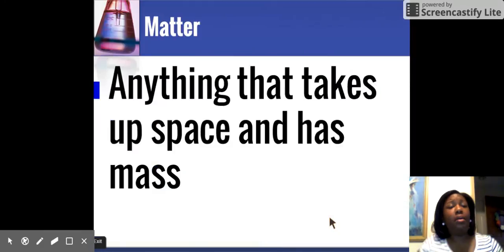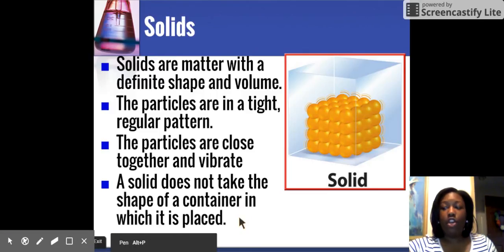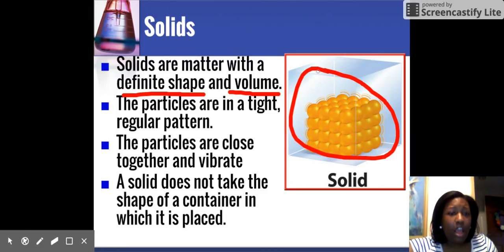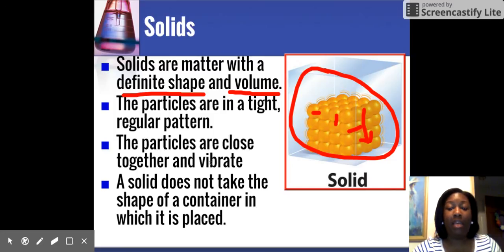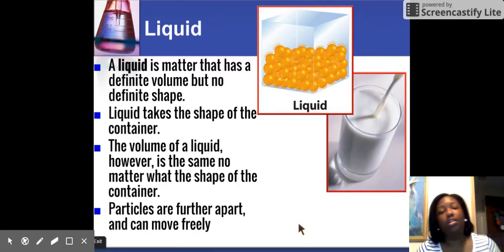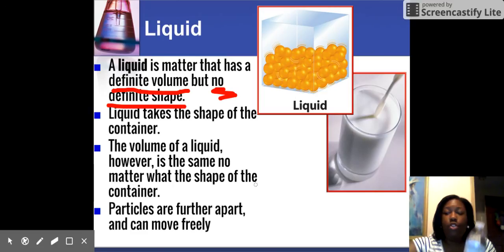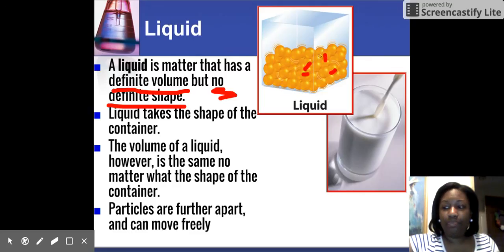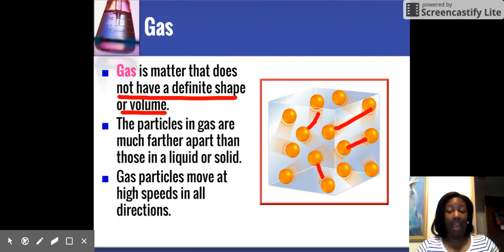States of Matter Video Notes